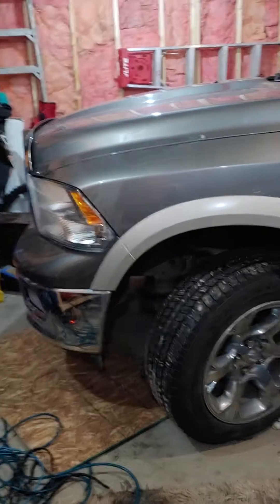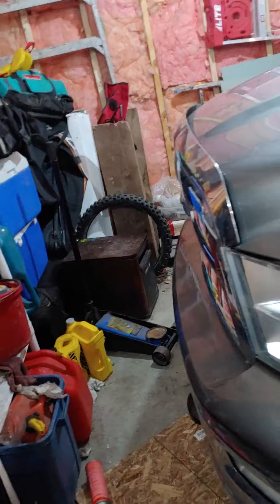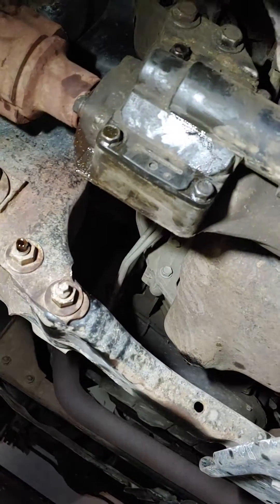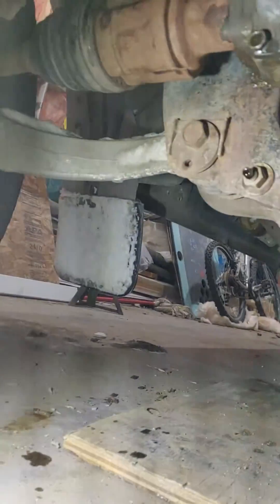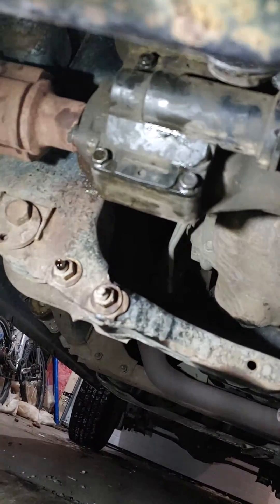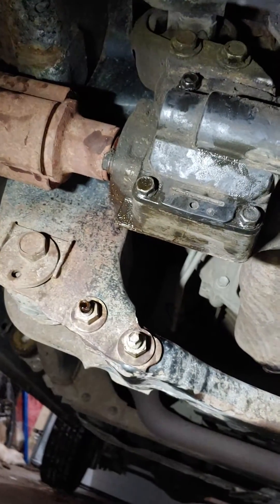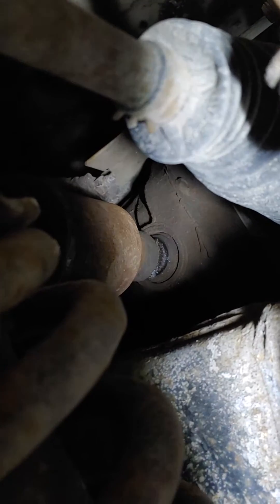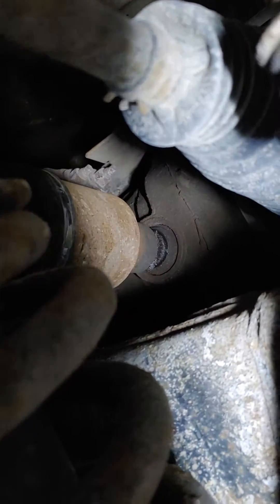How to check Electric Front Diff Actuator 4th Gen Ram 1500 (06-16)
06-16 Ram 1500 4wd Actuator, this is how I checked to make sure my actuator was working. I made sure the sleeve slid easy over the gears, and put light pressure on the actuator with my hand (be careful of pinch points) and had my wife switch from 2wd to 4wd to watch everything move normally. You should top up with 75w-140 after I only needed a few ounces. My issue was the c-clip or snap ring blew off on the driver side stub shaft out of the front diff and my CV axle slid off and blew apart. I made another video how I fixed that mess.